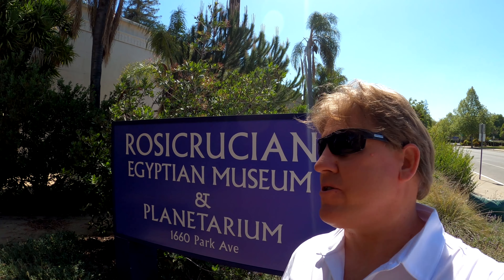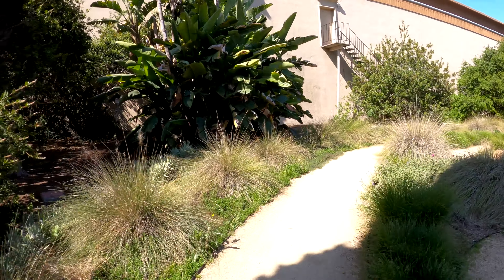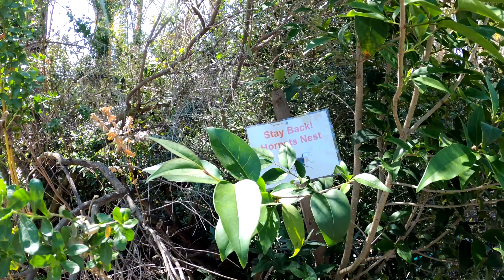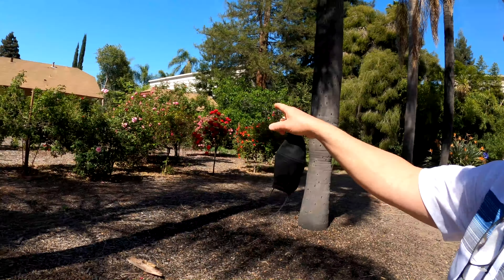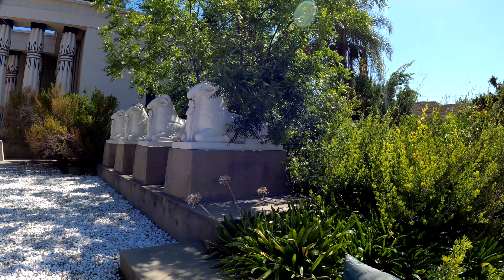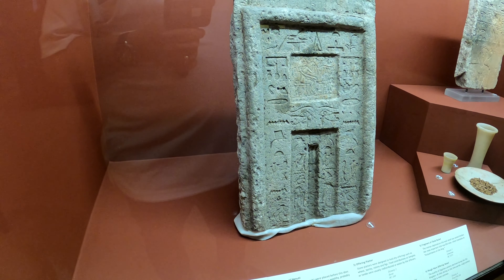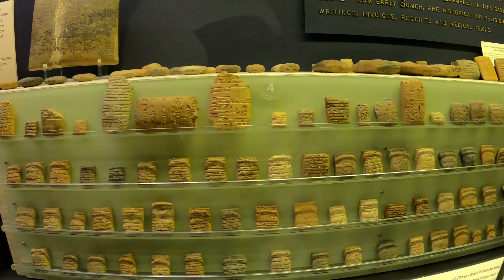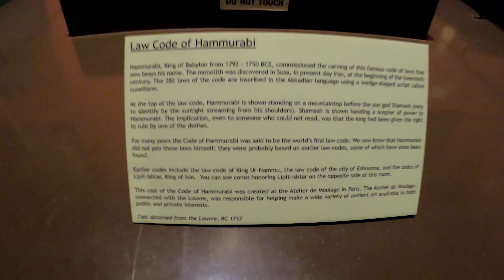Amazing Egyptian Museum in 4K in San Jose, California (Rosicrucian)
I hadn't been to the Egyptian Museum in over 25 years. My mom would bring me here a lot when I was a kid. This was a lot of fun revisiting the museum and looking at everything again.

The Rosicrucian Egyptian Museum (REM) is devoted to ancient Egypt, located at Rosicrucian Park in the Rose Garden neighborhood of San Jose, California, United States.
It was founded by the Ancient Mystical Order Rosae Crucis (AMORC). The Rosicrucian Order continues to support and expand the museum and its educational and scientific activities. The museum holds the largest collection of ancient Egyptian antiquities in the Western United States, and is located next to the Rosicrucian headquarters.
The founder of AMORC, Harvey Spencer Lewis, was a collector of various artifacts with mystical symbolism, some of them from the East. His very first artifact was a small Sekhmet statue. In 1921 he contributed financially to the archaeological excavations at Tel el Amarna (Akhetaten, the capital city of the 18th dynasty pharaoh Akhenaten) of the Egypt Explorations Society of Boston by receiving donations from AMORC members. In return, the Egypt Explorations Society donated several Egyptian antiquities to AMORC.

In 1928, he presented to the public a collection named "The Rosicrucian Egyptian Oriental Museum", located at the administration buildings of AMORC at San Jose, California. Supposedly, the San Jose location was chosen because of the affordability of the land back then. After Lewis' tour in Egypt in 1929, AMORC received many more artifacts and donations, and as a result the collection grew significantly, with more than 2000 exhibits.

The second Imperator of AMORC, Ralph Maxwell Lewis, son of H. Spencer Lewis, built new buildings for the museum, which opened in November 1966.

By that time the museum was unique in:

Having the largest exhibition of Ancient Egyptian antiquities in the Western US.
Being the only such museum in the world with buildings constructed in Ancient Egyptian architectural style.
Having a purpose-built planetarium adjacent to the museum, the fifth opened in the United States, and the first with a Star Projector built in the country, constructed by H. Spencer Lewis.
Having its buildings set in an Egyptian Revival park.
In 1995, Julie Scott, M.A., S.R.C., who is a practicing Rosicrucian, became director of the Rosicrucian Egyptian Museum.